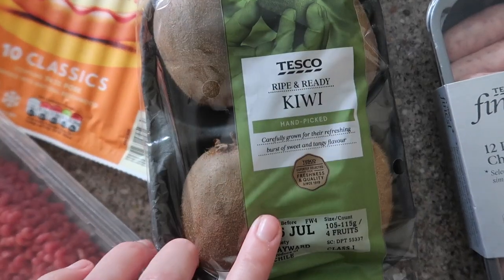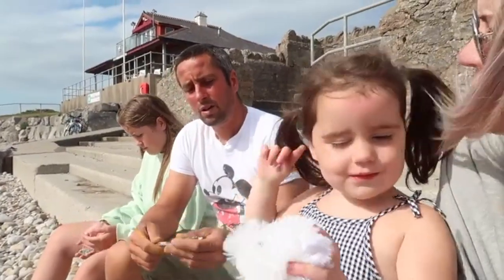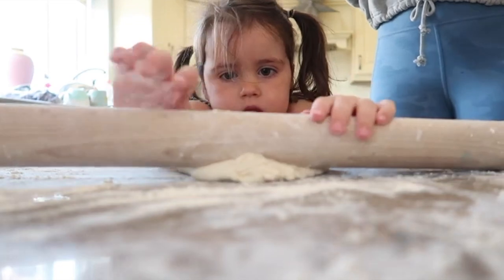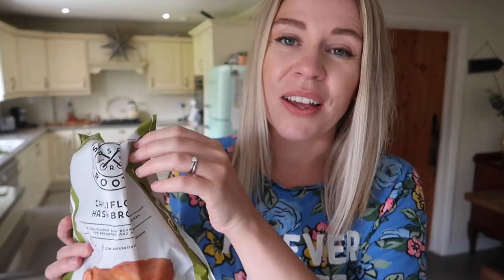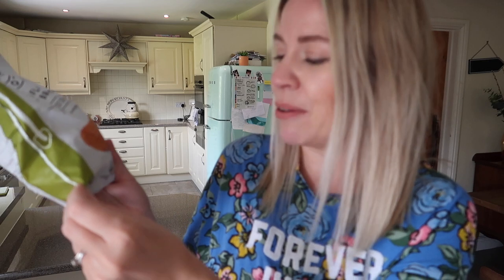10 things I buy in my food shop EVERY WEEK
Today I'm sharing 10 things I buy in my food shop every week. What do you pick up each time without fail? I'd love to know 🙂